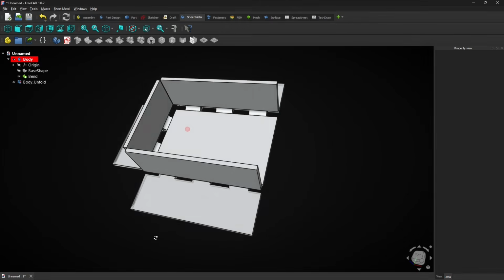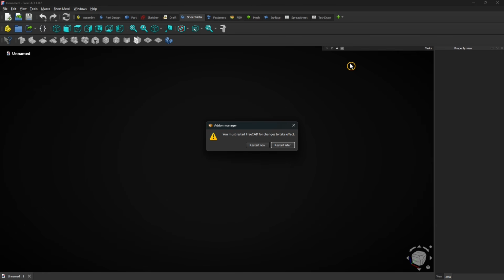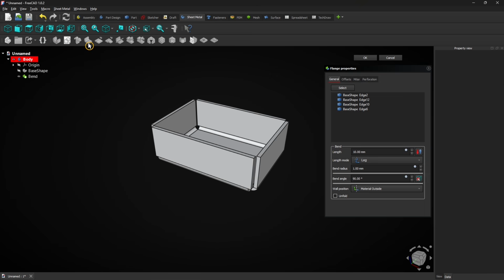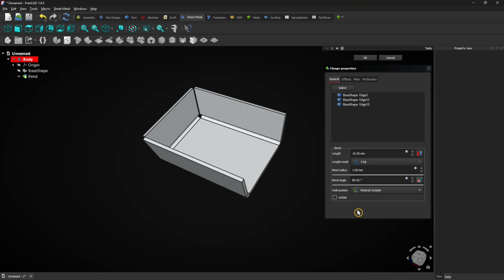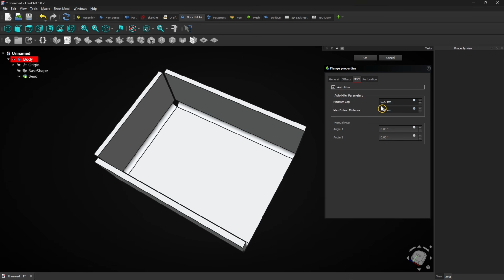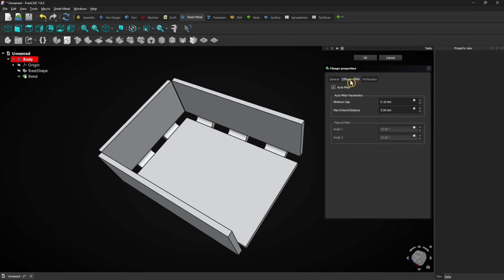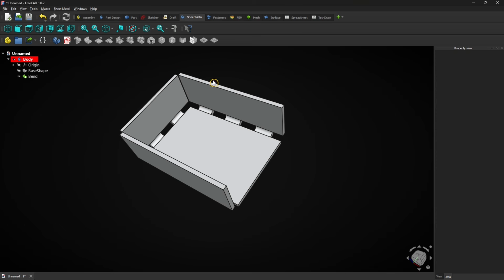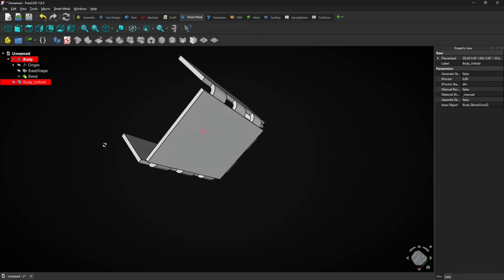🧰 FreeCAD Sheet Metal Workbench - FreeCAD Tutorial - FreeCAD Sheet Metal Download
The answer to professional sheet metal design.

In this tutorial, you’ll learn how to download, install and use the FreeCAD Sheet Metal Workbench to create real-world, fabrication-ready designs.

⏱ CHAPTERS
0:00 Intro
0:07 The answer to professional sheet metal design.
5:57 Channel promo